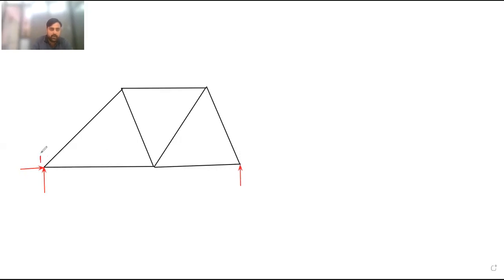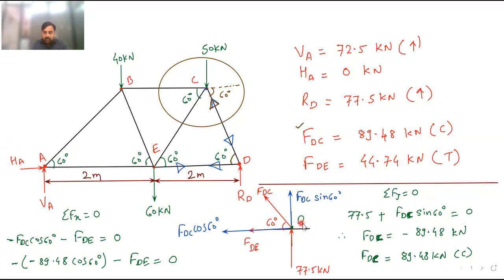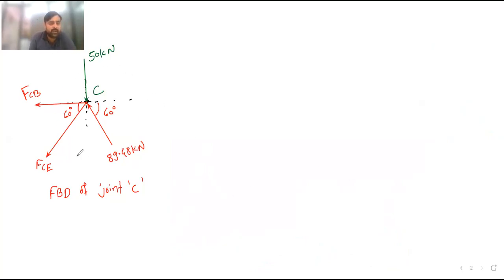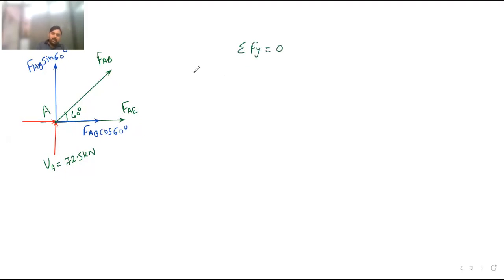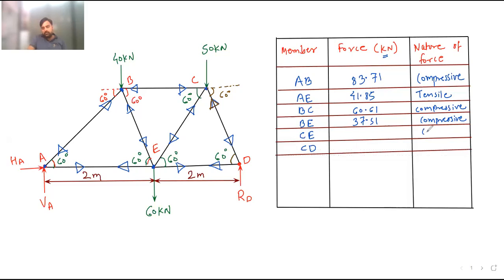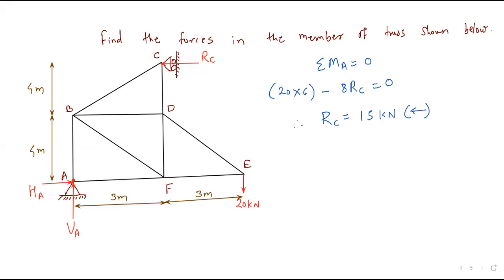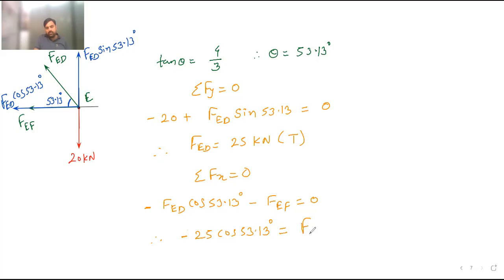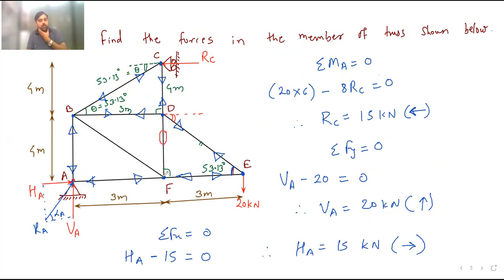Lecture-4 Unit-3 Analysis of Pin Jointed Frames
Method of joints truss examples